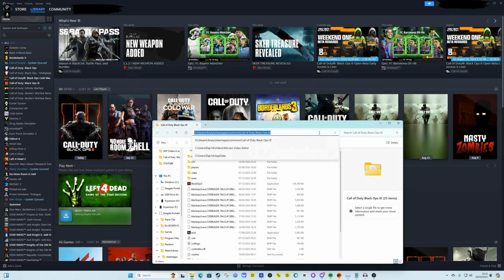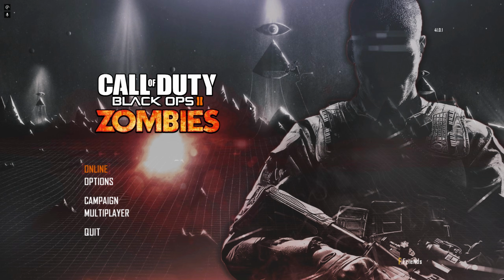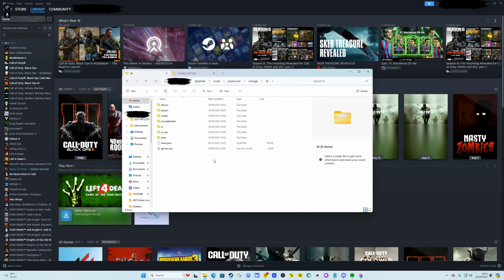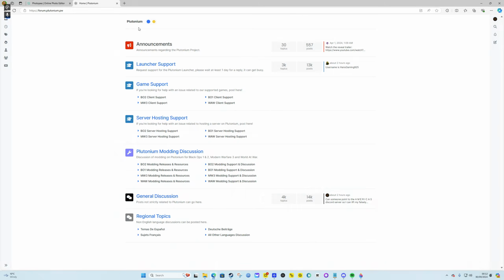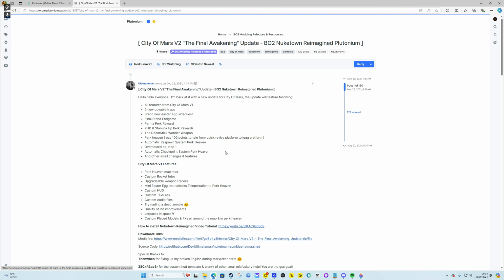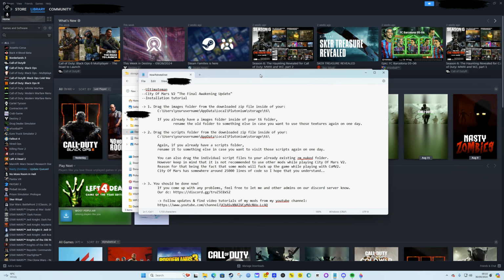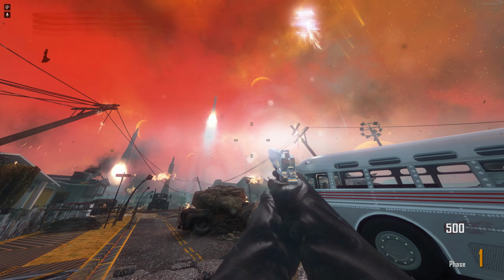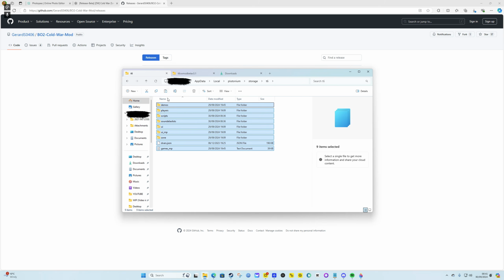HOW TO INSTALL BO2 CUSTOM ZOMBIES MAPS IN 2024!! (QUICK & EASY!)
Key Notes ✅

When linking your BO2 to the Plutonium app make sure you go on steam first and find your BO2 game, right click and select manage then open the location of where the files are at. Once done, just copy the pathway and then paste that into the Plutonium game settings directory (I USED BO3 AS AN EXAMPLE FOR CERTAIN REASONS!) press enter and then click select folder and now you should be able to boot up BO2 through Plutonium (If this doesn't work repeat all the steps above except this time once you've open the BO2 file location go back 1 folder and then copy the BO2 folder pathway then paste that into Plutonium and then it should work 👍

🖥️ PC SPECS:

- x1 ACER NITRO 24-INCH 165Hz & x1 MSI MAG 27-INCH 1440P 180Hz
- ALPHA SYNC DIAMOND (RTX 4070, RYZEN 7 5700x, 32GB RAM, 3TB HDD, 3TB SSD)
CORSAIR K55 RGB MEMBRANE KEYBOARD
CORSAIR HARPOON RGB WIRELESS MOUSE
HYPER X QUADCAST

00:00 Intro
00:25 Installing Plutonium
02:58 Installing Nuketown City Of Mars
04:37 Installing Cold War Mod
05:20 Reset To Base Game
05:50 Outro